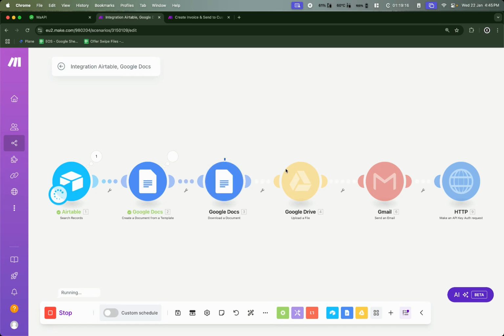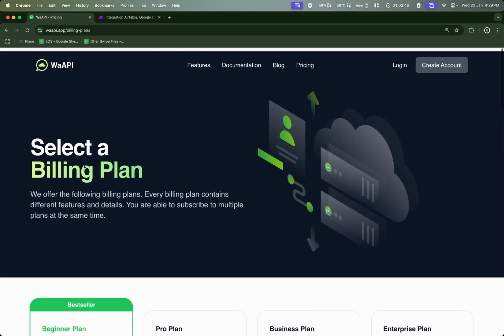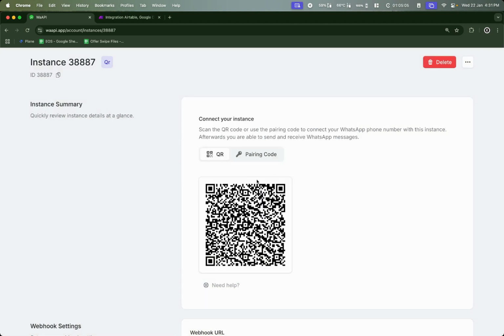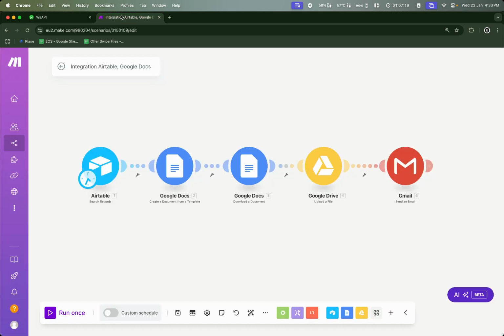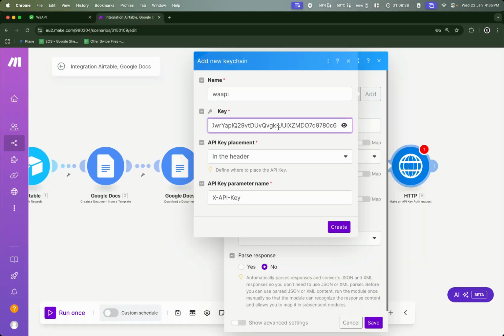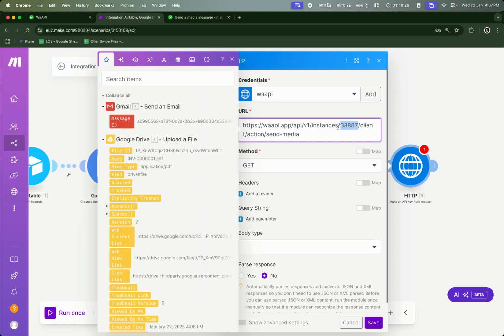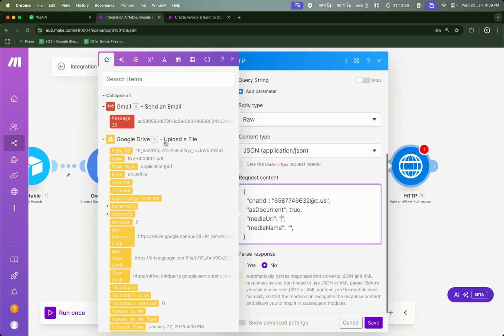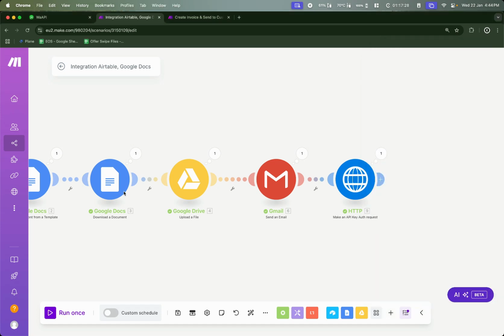Automate Send PDF Invoices to WhatsApp - Tuition Automation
Bearer api-token
authorization

  "asDocument": true,
  "mediaUrl": "",
  "mediaName": "",

If you’re new to my channel, my name is Haris Samingan. I’m the founder of EduGrow.org. We are a consulting, coaching and developer agency to help you grow your education business whether in tuition, enrichment or any education business. In my previous employment, I helped grow an education business from 6 to 7 figures. Before achieving this:

2017: Quit university and learn coding
2018: Got a software developer job
2019: Quit my job to start a business
2020: Awarded Google Developer Expert
2022: Almost got broke because I picked the wrong market to do business
2023: Joined Sigma School to grow the business
2024: Helped businesses grow to 7 figures, quit and started EduGrow.org
Today: Helping education businesses to reach 6 to 7 figures.

Nothing great will be easy.